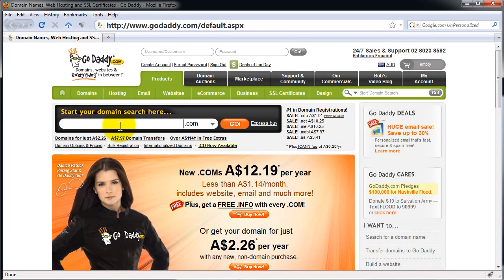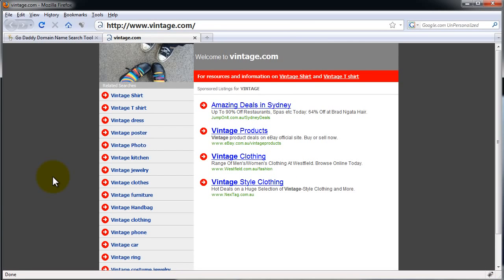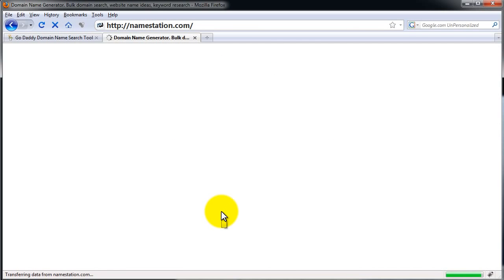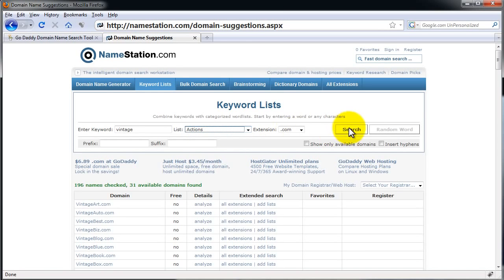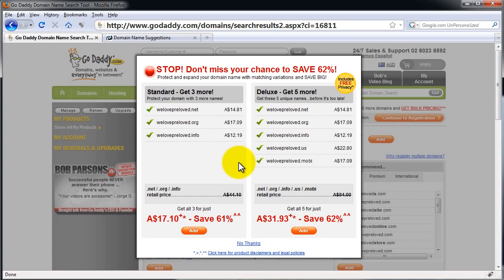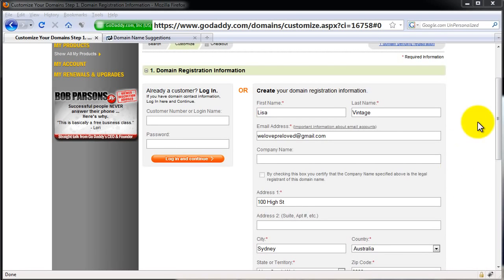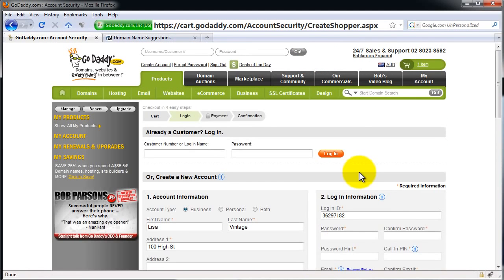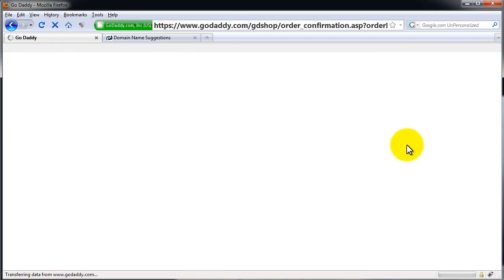How to build a WordPress Website Part 1 HD, 720p